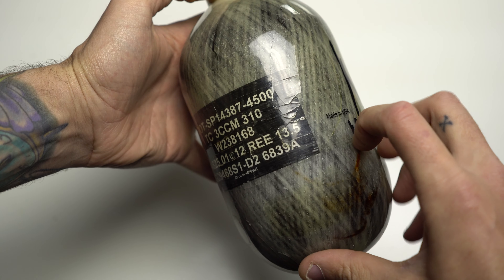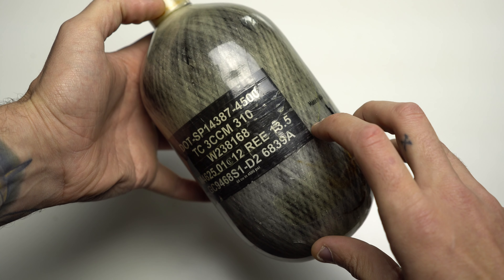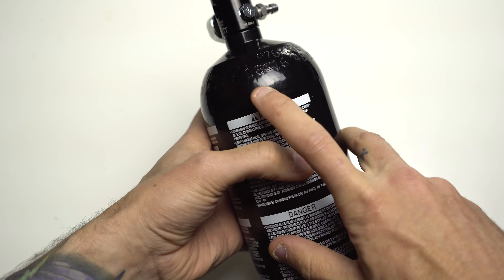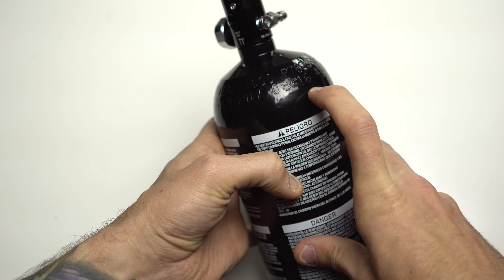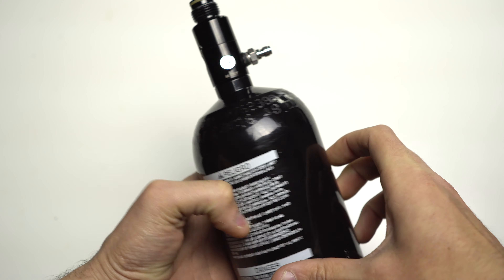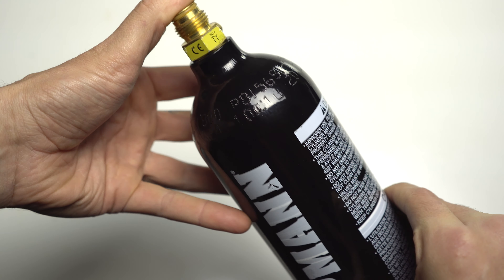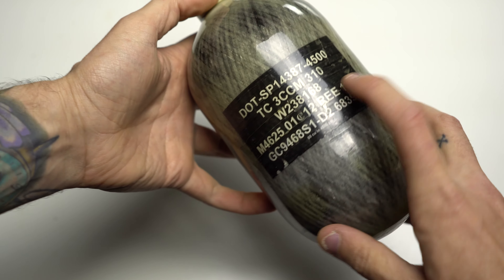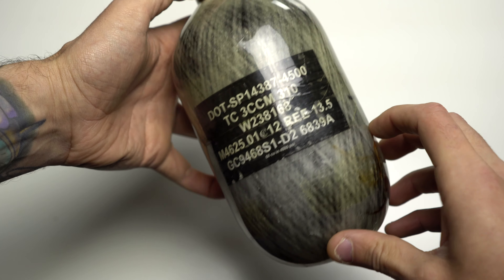All About Hydrostatic Testing Paintball Compressed Air and Co2 Tanks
One the most confused and talked about subjects in paintball in the hydro test. This simple testes makes sure that our paintball tank stays safe, and sometimes can be much cheaper than buying a new tank.

Tanks In This Video
Tippmann 48/3000
Ninja 68/4500 - B01N8XAUW7
20oz Co2

Hydrostatic testing, is a required test for all paintball Co2 and HPA tanks. Most paintball tanks are going to need retested every 5 years.

Ninja SL2 77/4500
Virtue Spire III
Vforce Profiler
Virtue Elite Harness